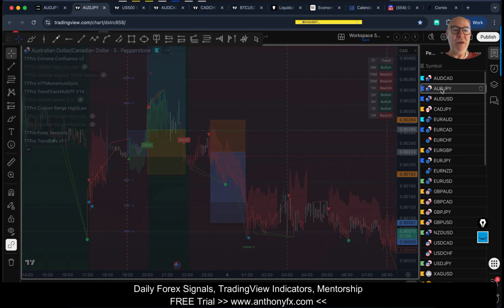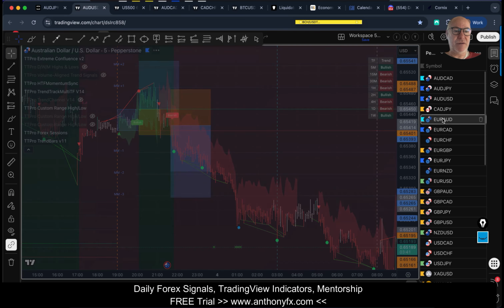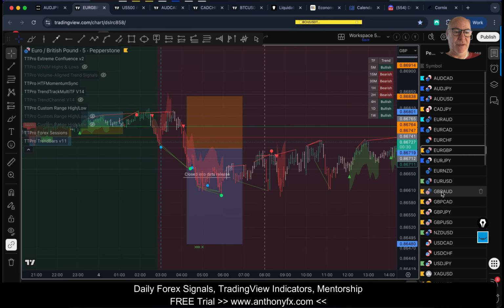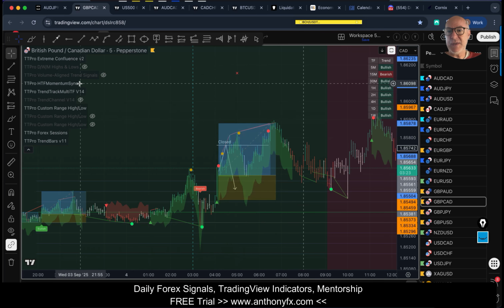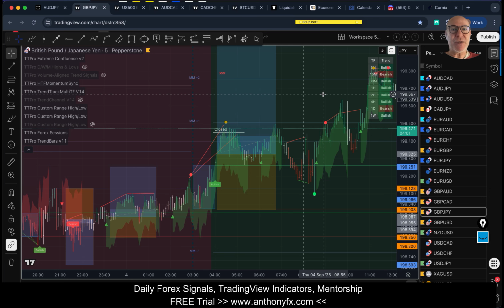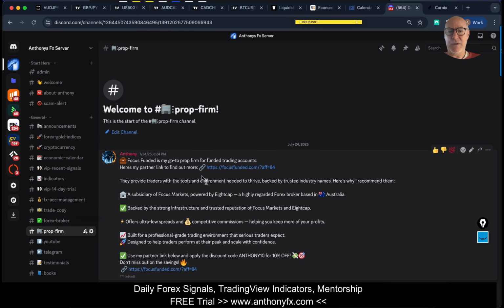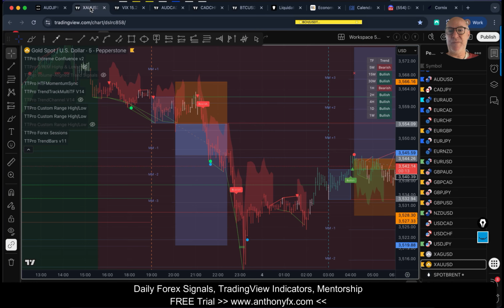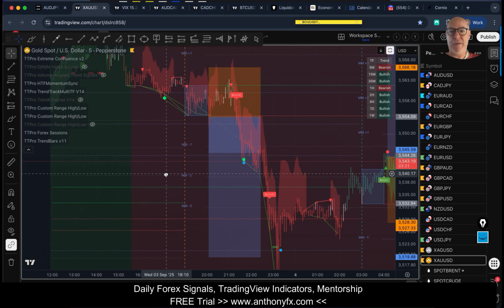Recent Signals / Scalping Strategy Explained / Trading A Prop Firm Acc